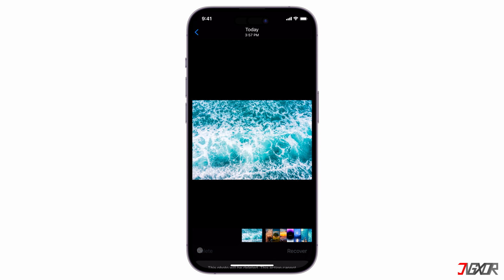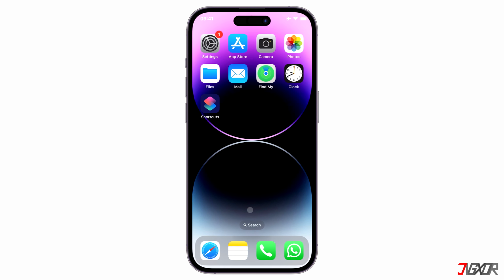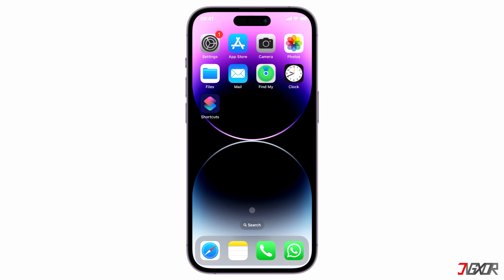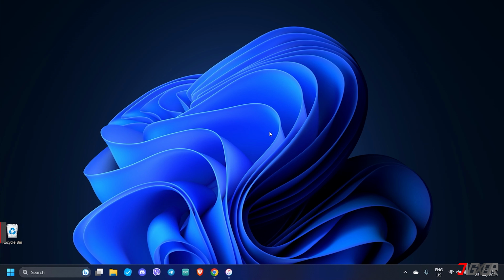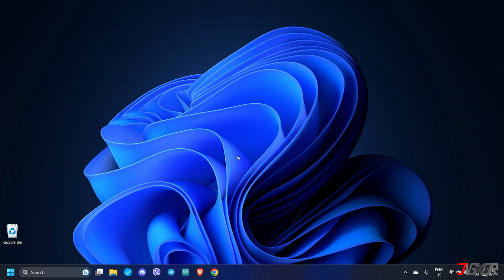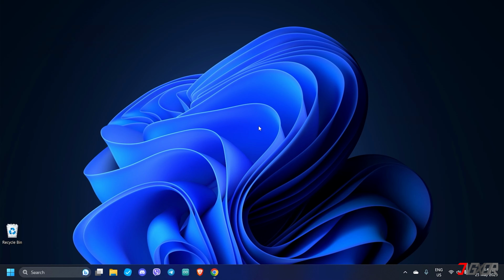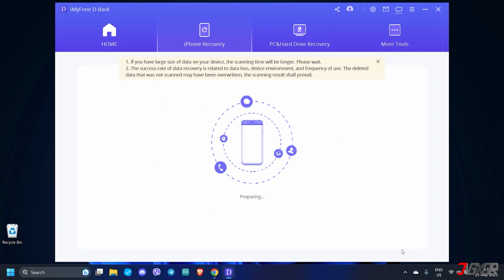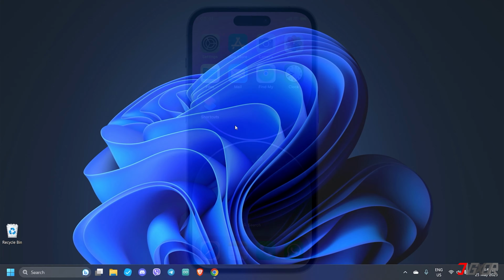How to Recover Permanently Deleted Photos on iPhone!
Looking for ways to recover your photos that were accidentally deleted from your iPhone? Don't worry, you're not alone! Losing precious photos can be a devastating experience, but there's still hope. In this video, let’s explore effective methods and tools to help you recover permanently deleted photos from your iPhone. Yours Jigxor

Most important links:
* | Download iMyFone D-Back

Timestamps:
00:00 | Recover on iPhone
03:54 | Use a Third-Party Recovery Tool

Video: 490